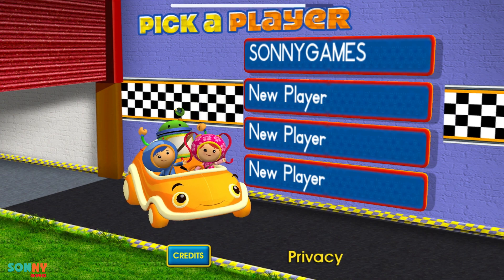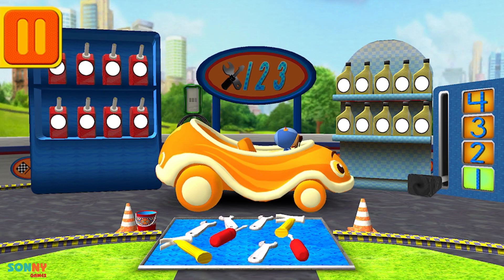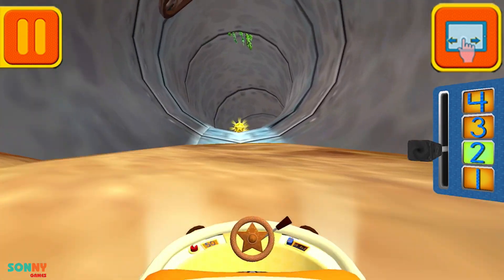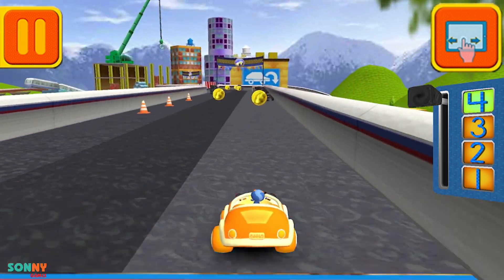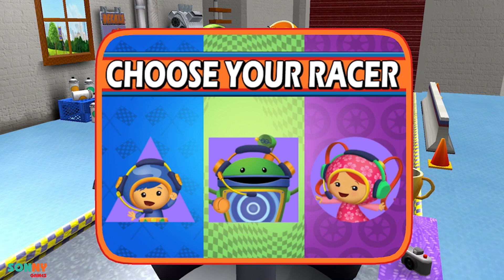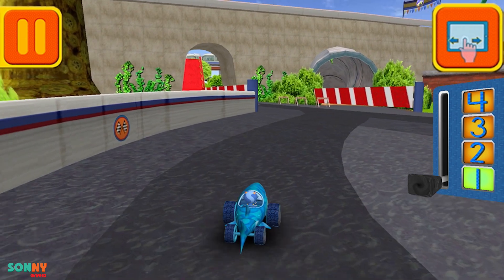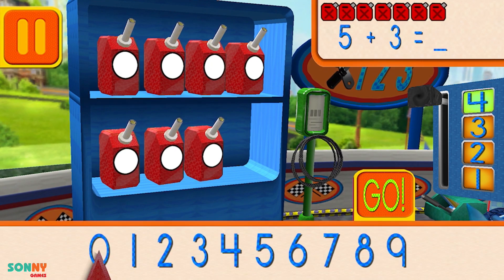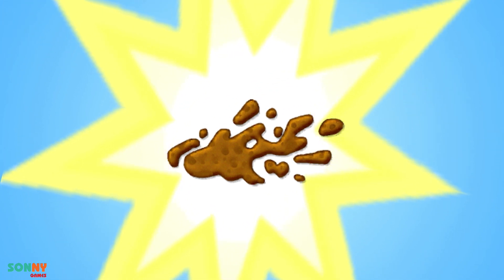Team Umizoomi Games | Team Umizoomi Math Racer Episode 3 | Geo Race Shark Car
Now your child can build and race Umiriffic Vehicles in Umi City. First, they’ll design and customize their very own race car in the Umi garage, or they can choose one of their favorites - UmiCar, Shark Car, Umi Taxi or Ninja Car. Kids control their car with a simple swipe as they race around the track collecting coins and avoiding obstacles. They’ll enjoy pit stop challenges that combine math curriculum with fun activities such as changing a tire or tuning up the engine. Kids will earn trophies and decorative car decals after each race!

• Number identification
• Counting and enumeration
• Number comparisons
• Early addition and subtraction
• Number sequencing